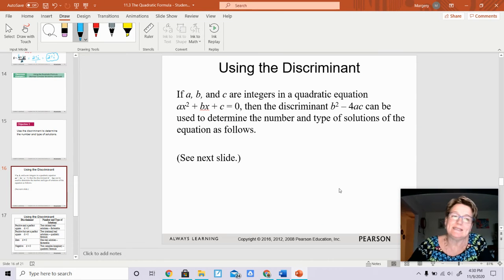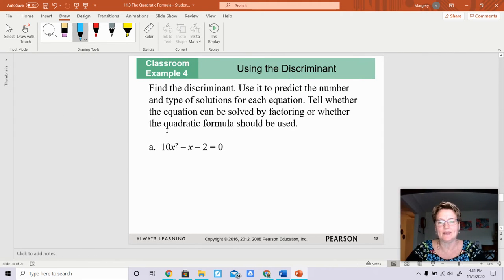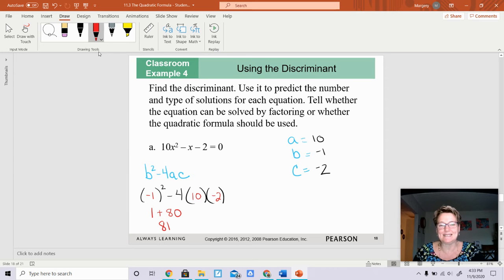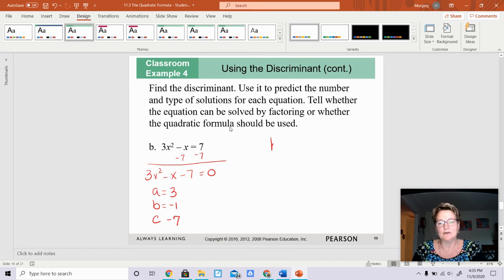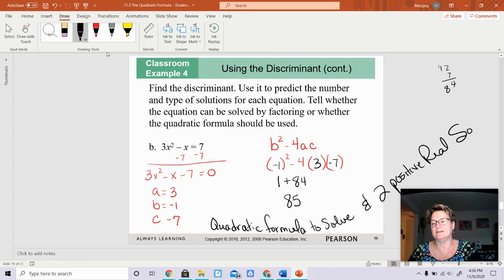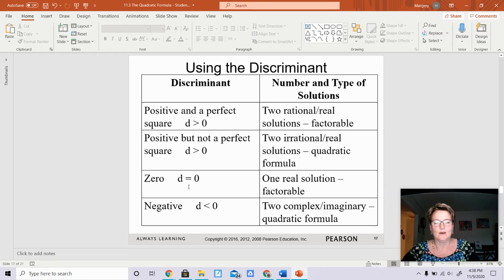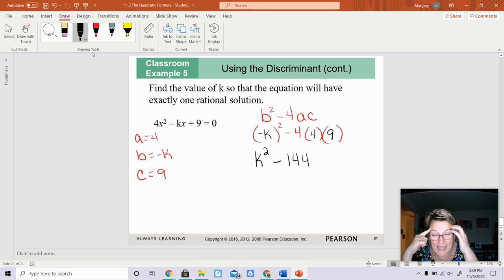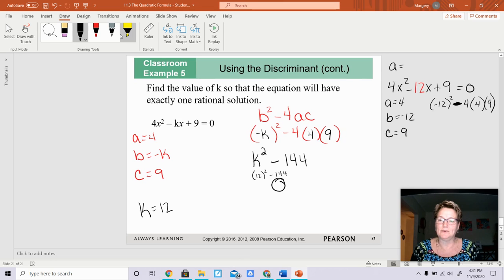Math 96 - Section 11.3 B - The Quadratic Formula